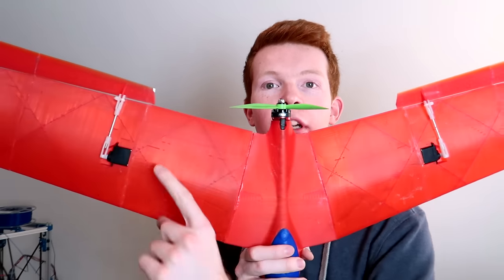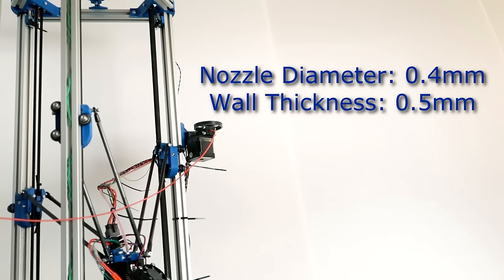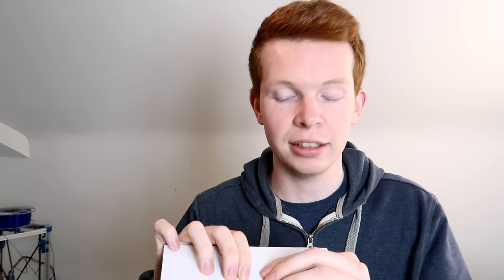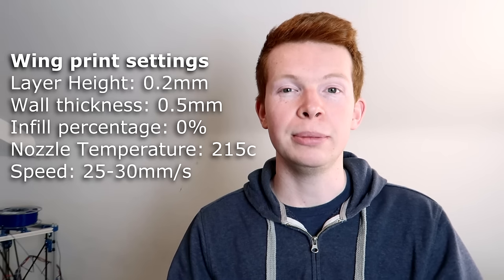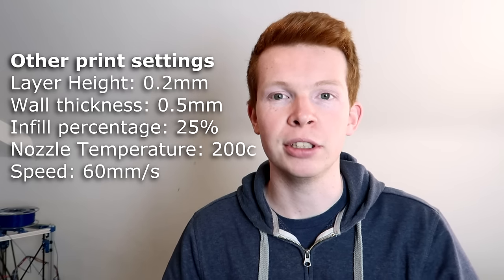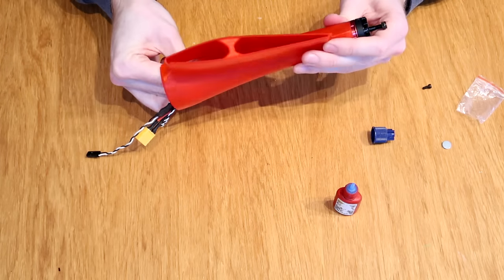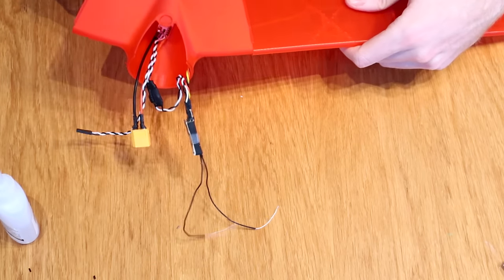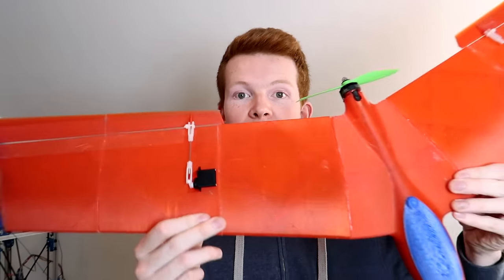Print THIS Plane! (FREE .stl Files)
Plane specifications:
Wingspan - 95cm
Root chord - 16.3cm
Tip chord - 11.5cm
Sweep angle - 15 degrees
Dry weight (no battery) - 468g

The CG position is marked on the bottom of the fuselage with 2 circle cut outs.

General Print settings:
Material - PLA (1.75mm)
Nozzle diameter - 0.4mm
Wall thickness - 0.5mm

Print settings for the wing sections:
Temperature - 215 degrees Celcius
Print speed - 25-30mm/s
Cooling fan - off
Infill - 0%
Top layers - 0
Bottom layers - 1 (for bed adhesion)
Outer layers - 1

Print settings for other parts:
Temperature - 200 degrees Celcuis
Print speed - 60mm/s
Cooling fan - on
Infill - 15%
Top layers - 3
Bottom layers - 3
Outer layers - 2

NOTE, the fuselage and canopy will require supports. I printed the canopy with the motor mount on the bed and supports from the bed to the rear of the wing. The canopy will require support for the overhang in the center and for the small tab. All other parts can be printed without support.

5V Regulator (x1)
Servos (x2)
Motor (x1)
Battery (x1)

Other parts:
Propeller (x1)
Push rod clevis (x4)

All aerial shots in my videos are filmed using racing drones which are designed and manufactured by myself.

My Other Equipment:
Main camera

Huge thanks to the following Patrons for supporting me:
Bernard Gauweiler
+2 others who have chosen not to be mentioned